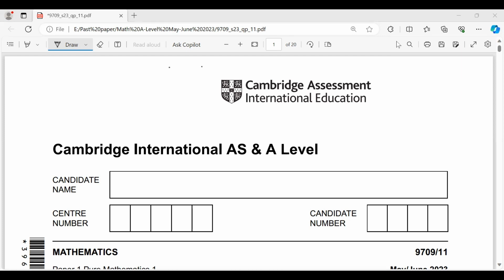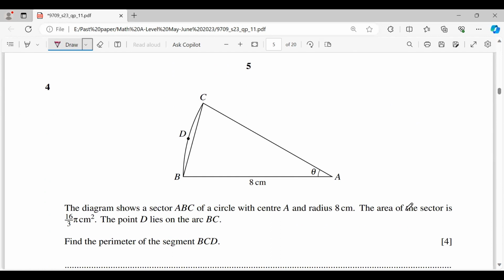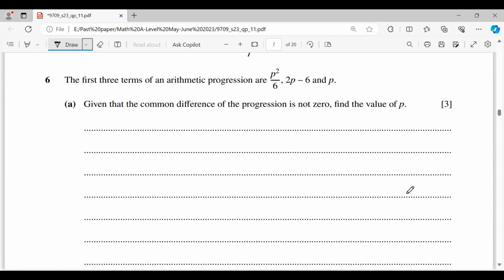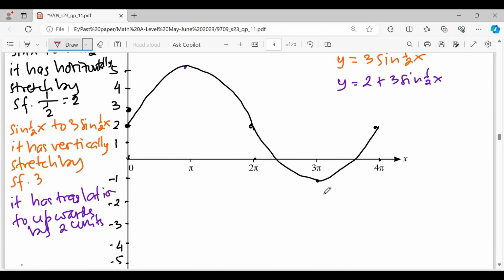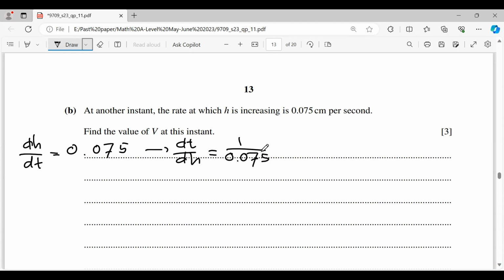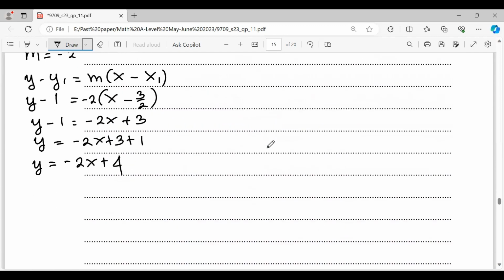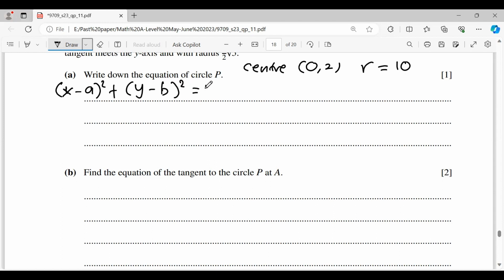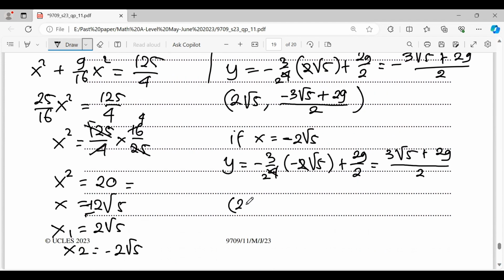Solving Paper 1 Pure Mathematics 1. May/June 2023. 9709/11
Mathematics AS/A Level. Past Paper 1 Pure Mathematics 1. May/June 2023.